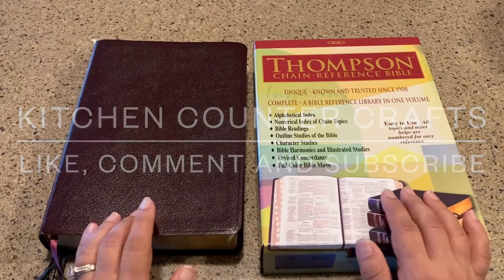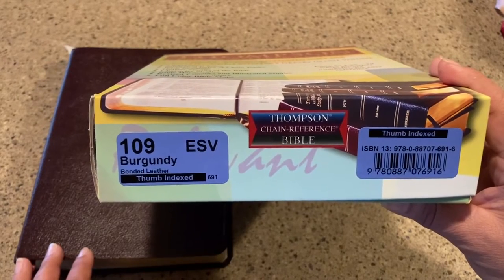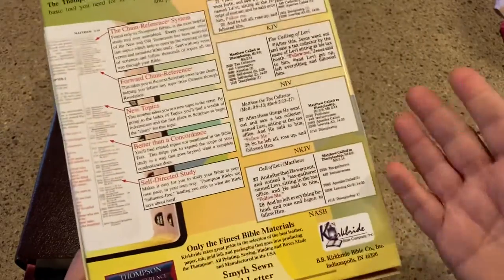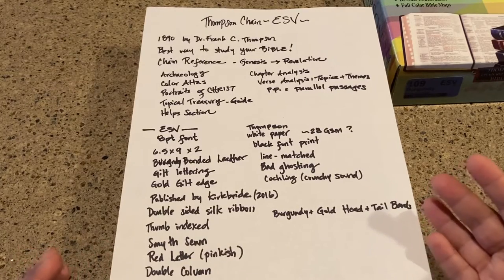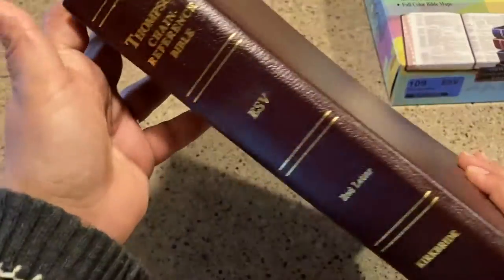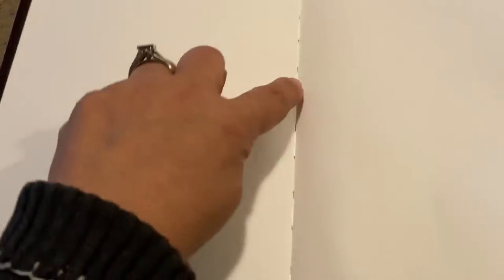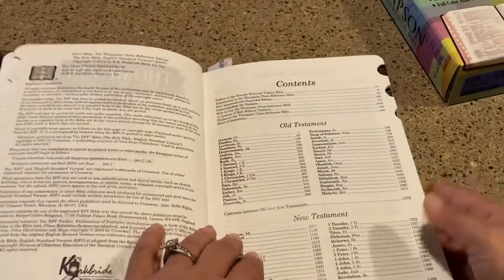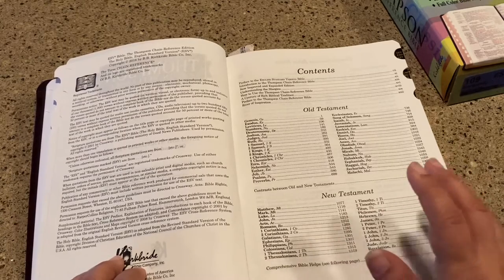📖 Thompson Chain Bible Review- ESV by Kirkbride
This video will share my love for the Thompson chain reference Bible. This is an amazing way to study the Scriptures. It will change the way you dig into Scripture, ponder and meditate upon its wonders!
I hope you will be able to see the joy this Bible brings me! 🥰

SPECIFICATIONS
1890 by Dr. Frank C. Thompson                         Chapter Analysis
Best way to study your Bible!                              Verse Analysis: Topics & Themes
Chain Reference - Genesis to Revelation          p.p. = Parallel Passages
Archaeology
Color Atlas
Portraits of Christ
Topical Treasury - Guide
Helps Sections

This Bible:
ESV                                                        "Thompson" White Paper ~28 gsm ?
8 pt Font                                                Black font print (Red Letter  - Pinkish?)
6.5 x 9 x 2 (block)                                Line Matched
Burgundy Bonded Leather                 Bad Ghosting
Gilt Lettering & Gold Gilt Edge           Cochling (crunchy sound)
Published by Kirkbride (2016)
Double sided silk ribbon (one)
Thumb Indexed
Smyth Sewn
Double Column
Burgundy + Gold Head & Tail Bands
Lots of Maps in the back
Illustrations galore to help you study